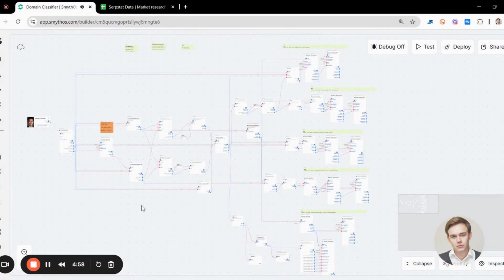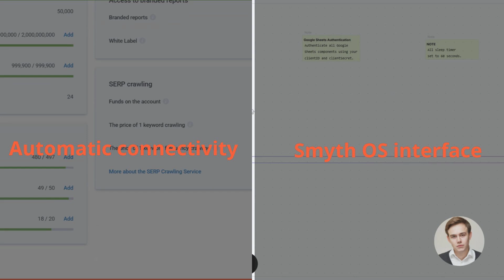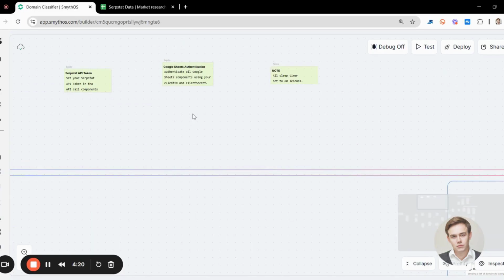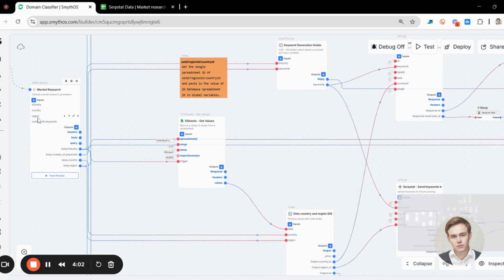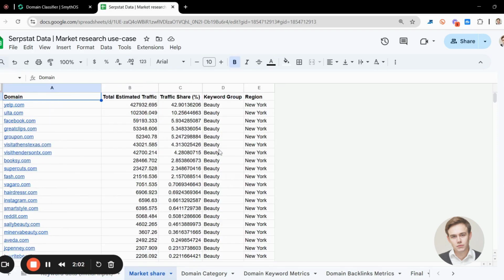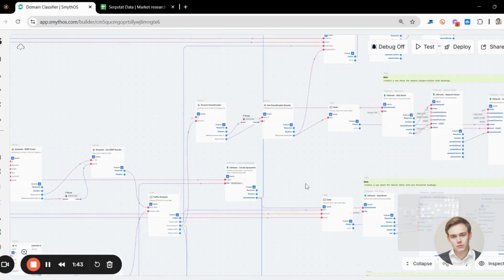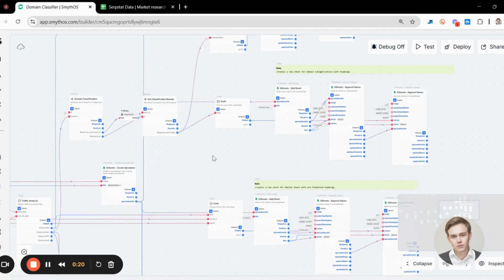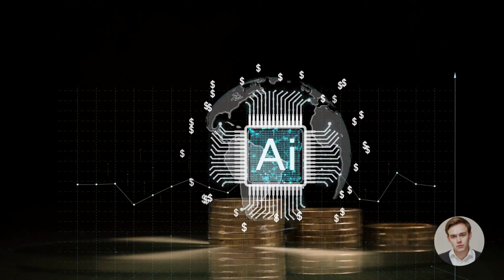AI Agent [Serpstat & SmythOS]: Automated Market Research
Discover how our AI agent combines Serpstat's SEO analytics with SmythOS automation. This tool analyzes thousands of sites with minimal input, providing industry intelligence.

In this tutorial, Eugene demonstrates how to set up and use this market research automation system that identifies competitors, analyzes traffic patterns, and provides actionable insights.
⏱️ TIMESTAMPS:
00:00 - Introduction
00:18 -  Setup Process
00:40 - Keyword Generation & Data Collection
01:15 - Configuring Your Industry Parameters
01:23 - Traffic Share Analysis
01:55 - Automatic Domain Classification
02:14 - Actionable Table Creation
02:35 - Real Results